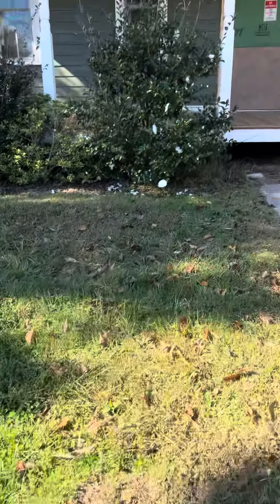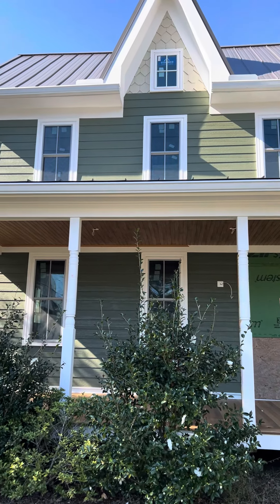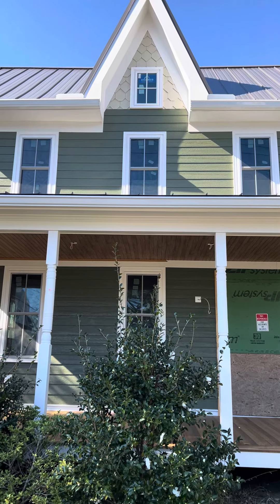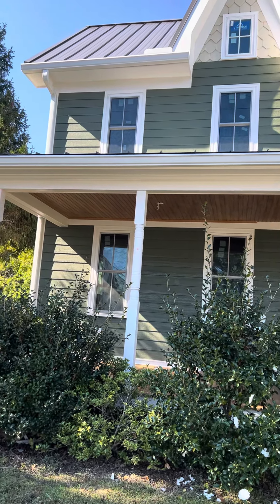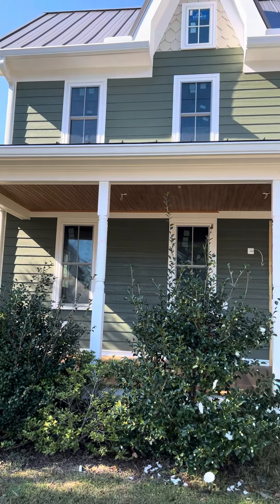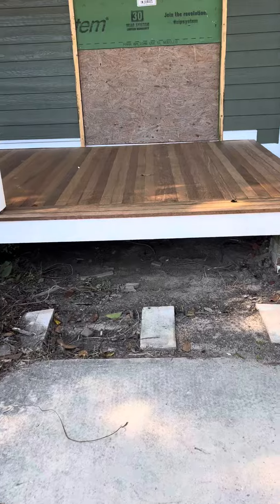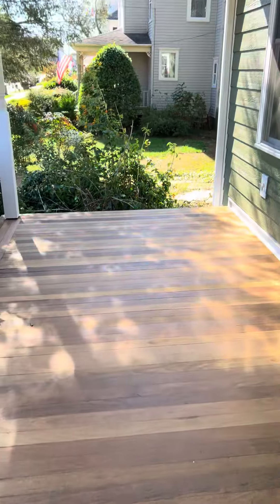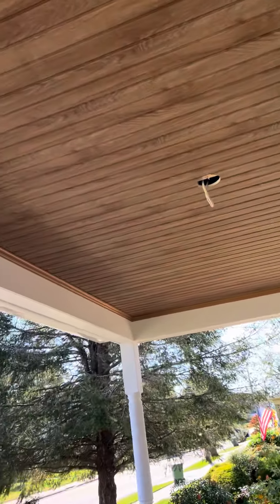LP Smartside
The roof and siding are complete. We used a standing seam metal roof on this project and to be as authentic as possible we used LP Smartside, a wood siding. Our client wanted shakes in the gables to match what was originally on the home. After searching for a product to use, we decided to make our own using LP. Porch floor is Ipe and we used Versatex canvas series on the ceiling.